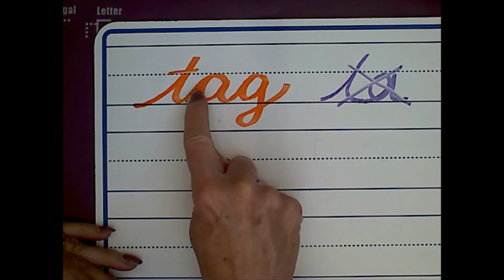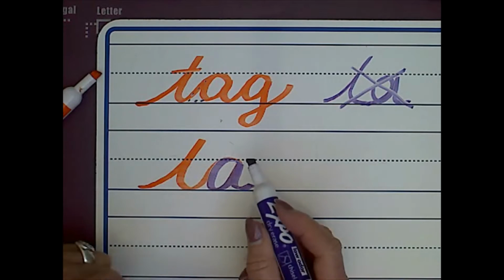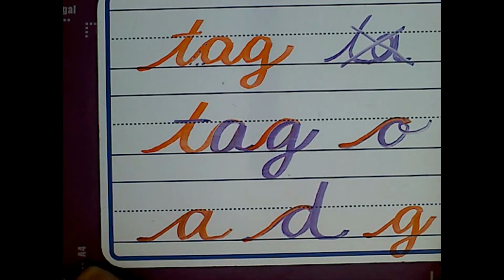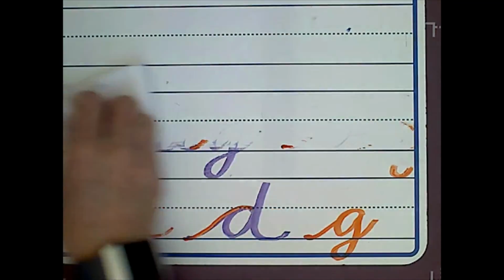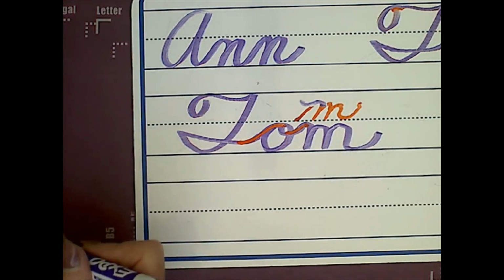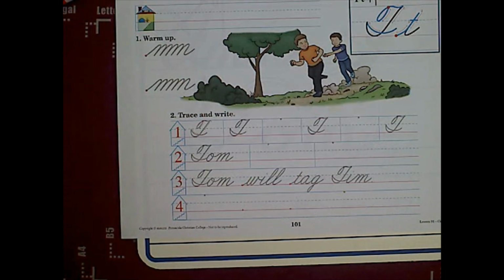Cursive Lesson 4/6/20